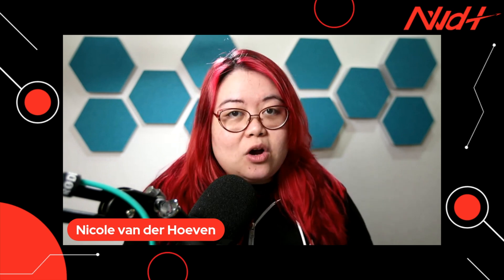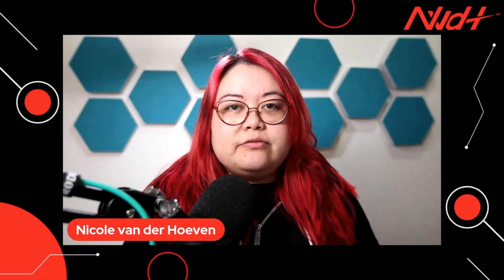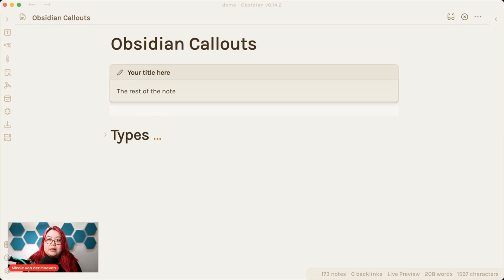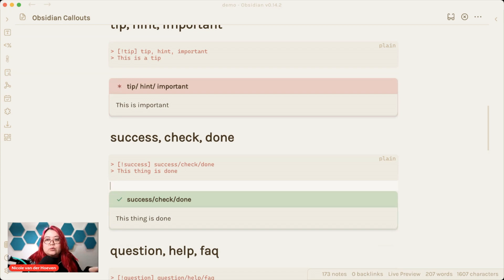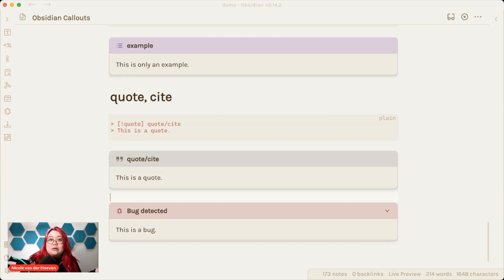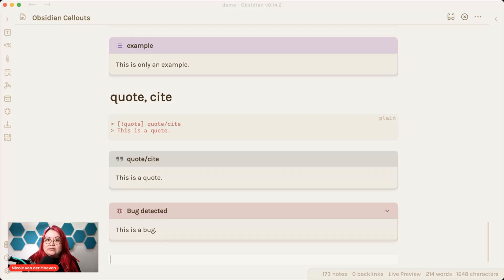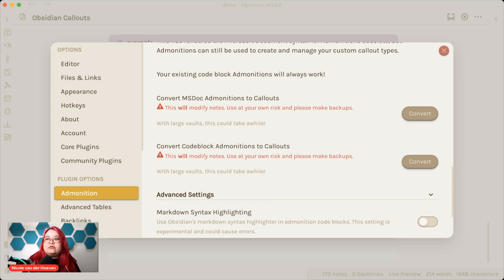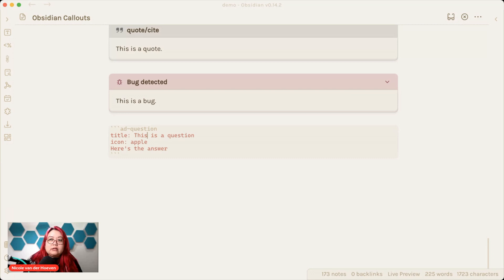New in Obsidian: Obsidian Callouts (available now!)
Obsidian Callouts is a way to highlight parts of your notes to make them more readable. Here's everything you need to know about Callouts and whether it replaces the Obsidian Admonition plugin.

// TIMESTAMPS
0:00 Intro
0:44 Obsidian Admonition and use cases
03:52 Enter Obsidian Callouts
08:20 Collapsed and expanded callouts
09:48 Different looks for callouts via CSS
10:22 Callouts on Obsidian Publish
11:21 Why the format change?
13:06 Admonition's new features
16:22 Do you still need Admonition?